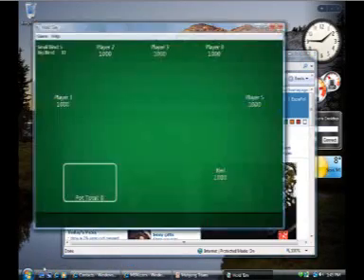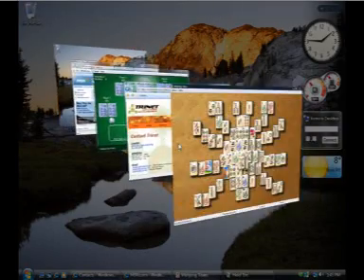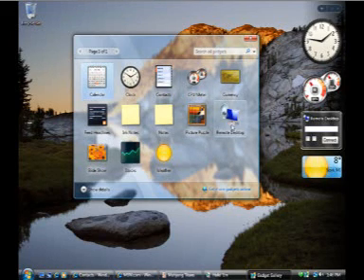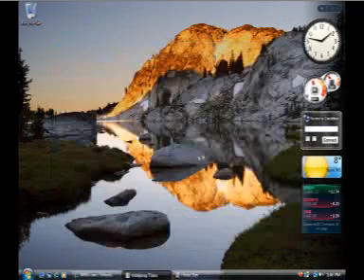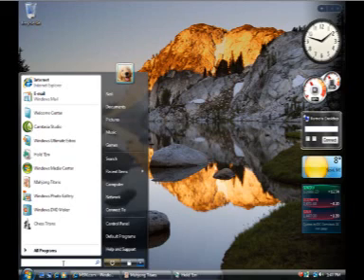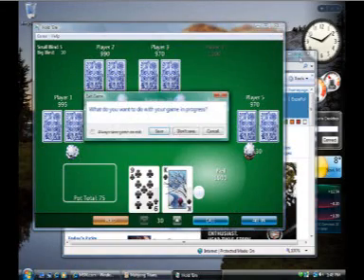Vista UI Walkthrough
The Trinetcorp group walks you through some of the exciting new features of Microsoft Windows Vista.